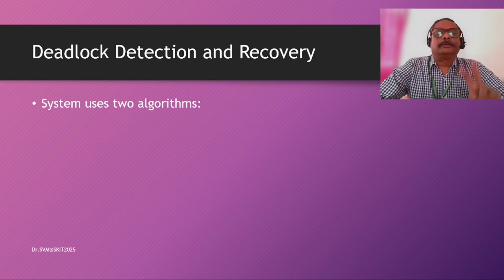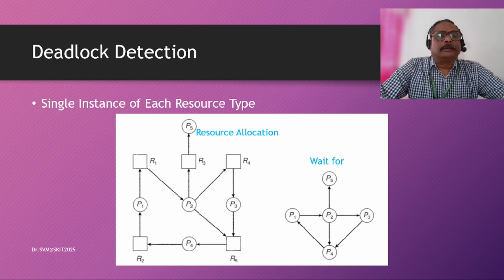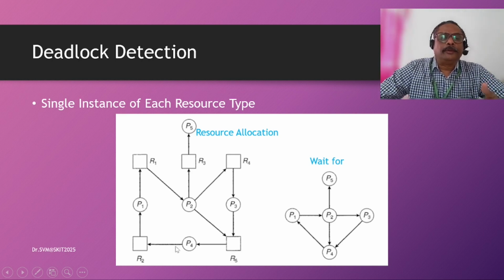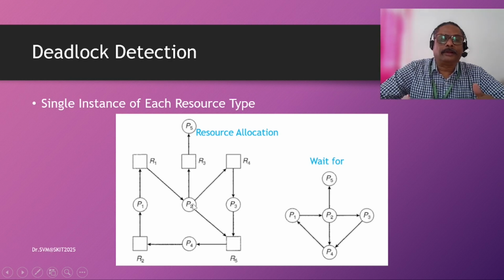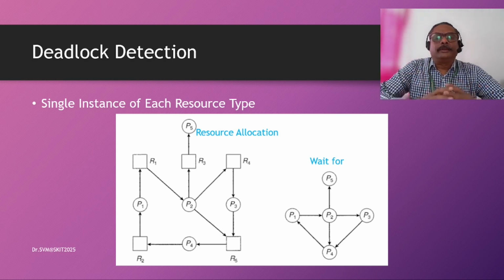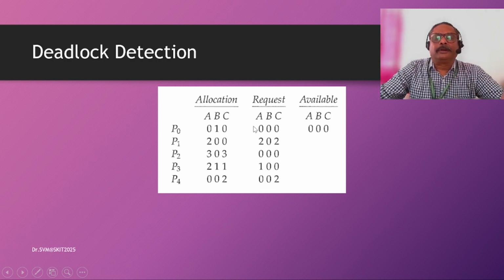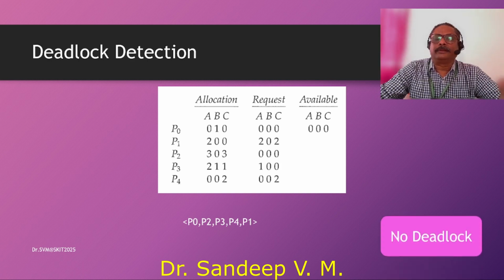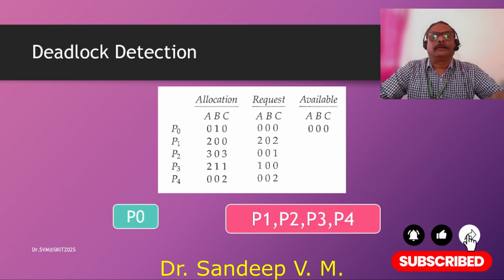OS 3 28 Deadlock Detection | Process Management | Examples | Easy to Understand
Deadlock Detection | Process Management | Examples | Easy to Understand

Deadlock detection

Perfect for Computer Science students, GATE/UGC NET aspirants, and anyone learning Operating Systems.